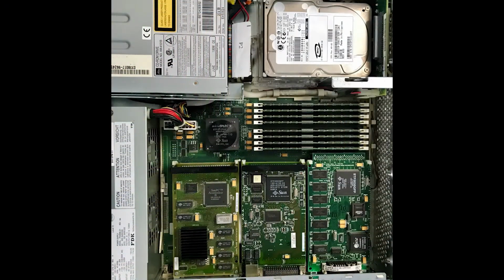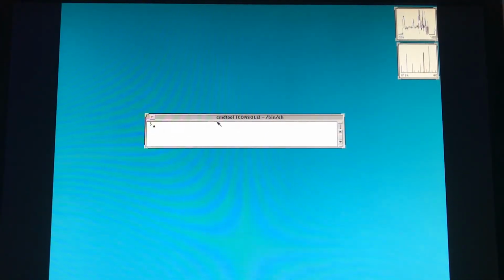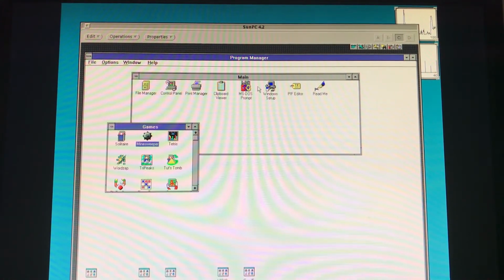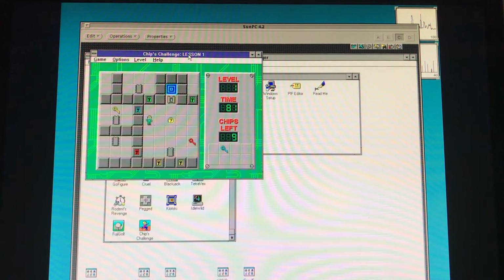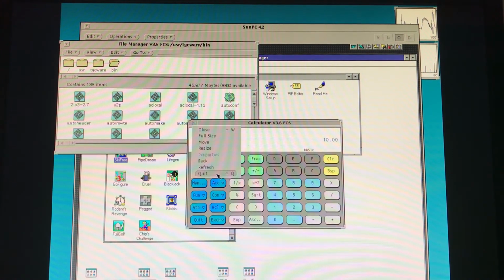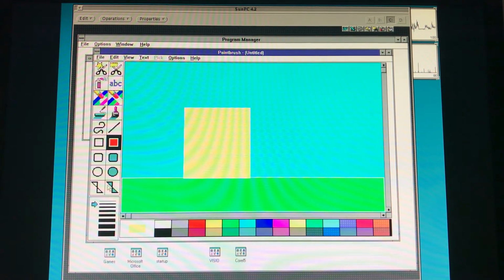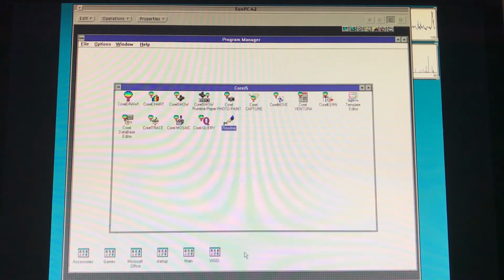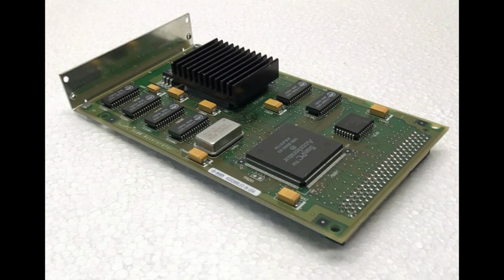SunPC 5x86 - DOS and Windows on a Sun SPARCStation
I go over the basic architecture and functionality of the SunPC SBus card and software solution for early to mid-90's Sun workstations running SunOS 4.1.x up to Solaris 2.6.
Block Diagrams are from the SunPC Documentation, Sun Microsystems 1996.